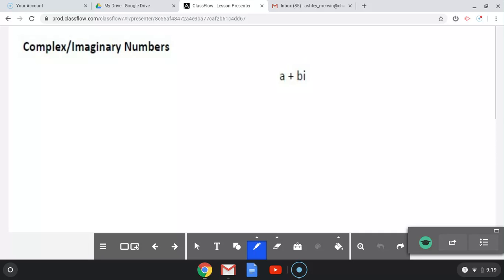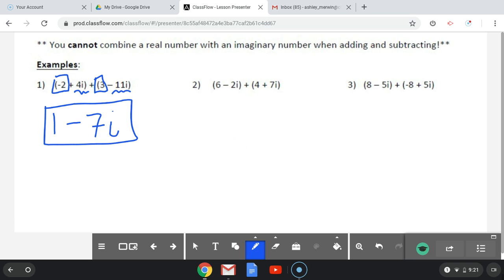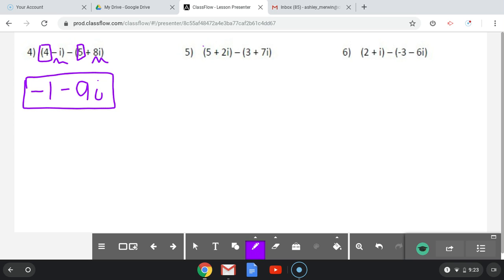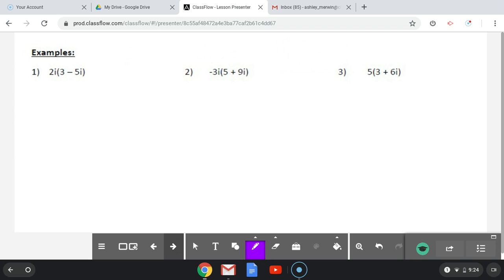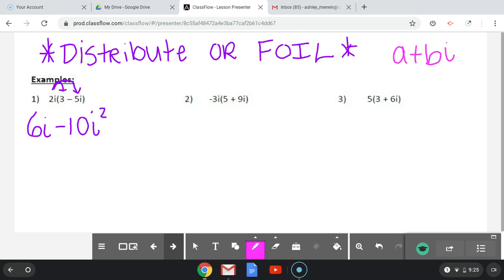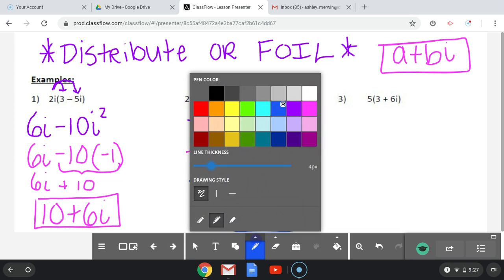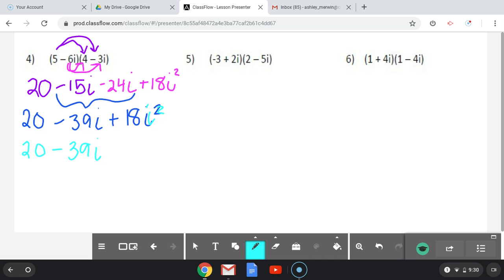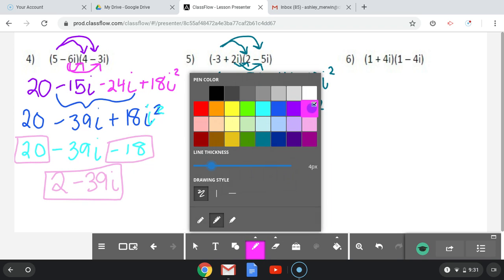6 5 Operations with Complex